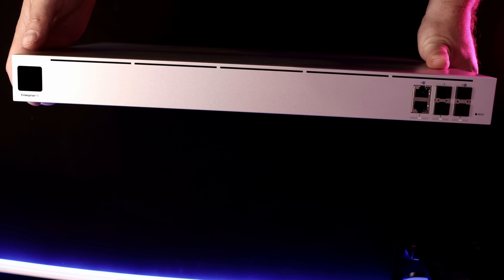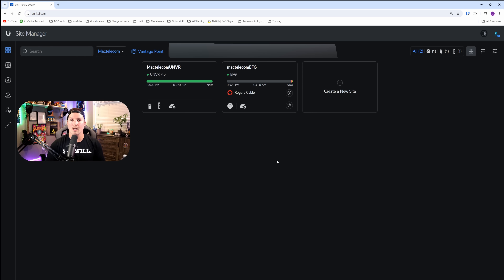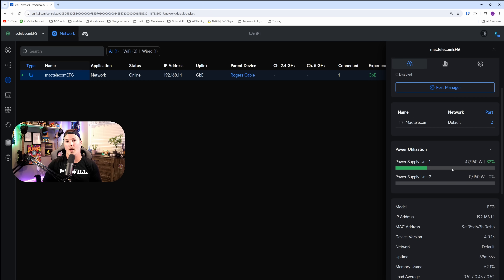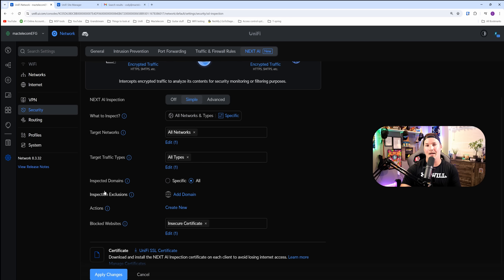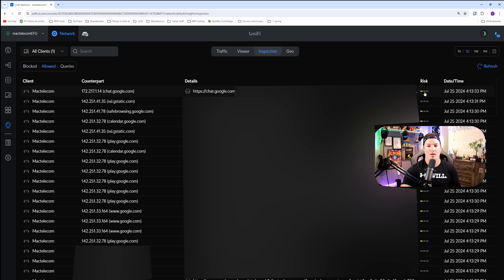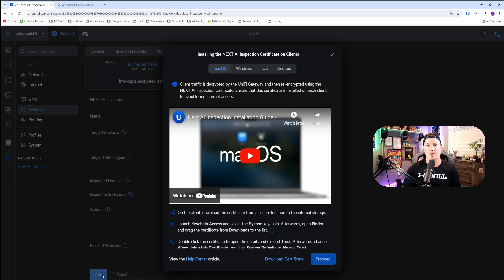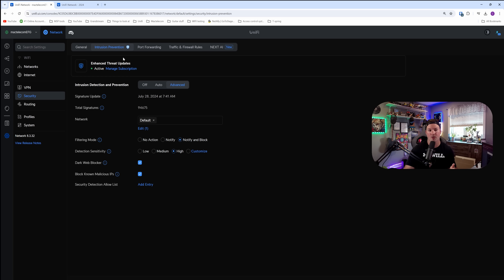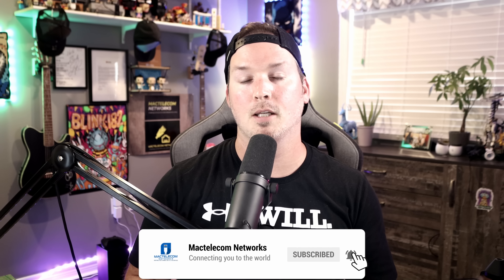Unifi Enterprise Fortress Gateway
In this video I show off the all new Unifi Enterprise Fortress gateway. The EFG has 2x 25GB SFP28 ports, 2x 10Gb SFP+ ports and 2x 2.5Gbe ports. Also the EFG has hot swappable PSUs and can route at 12.5Gbps with IDS/IPS.

▶Canadian Amazon Store front:

▶USA Amazon store front:

0:00 Intro
0:58 Taking a closer look at the EFG
2:00 Intial setup of the EFG
5:28 Next AI Inspection Simple
8:28 Looking at the Inspection from Next AI
9:30 Next AI Inspection Advanced
11:14 Enhanced Threat updates
13:19 Unifi Enterprise Partner Program
13:47 Final thoughts